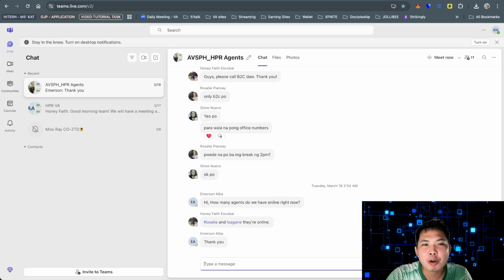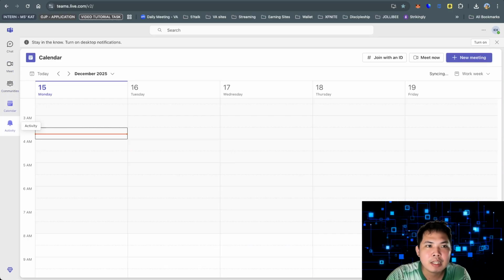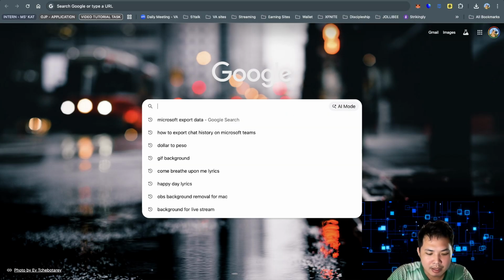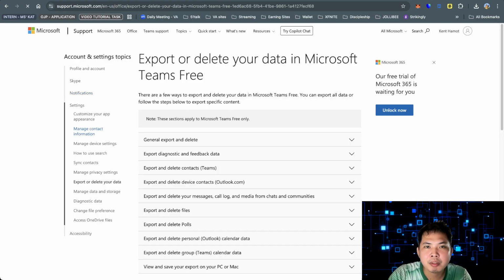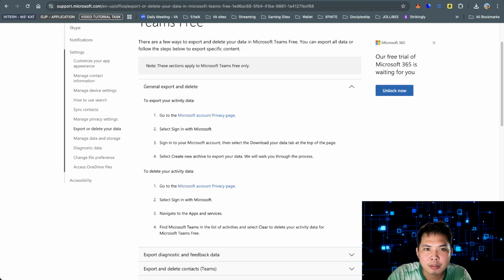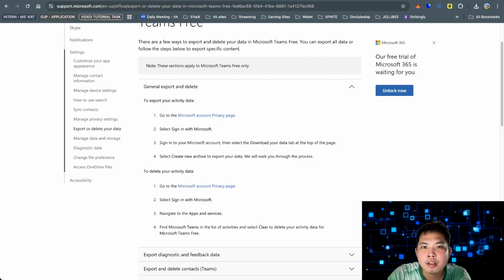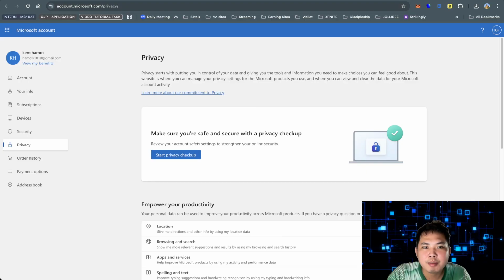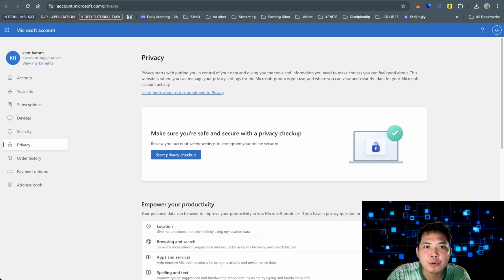How To Export Chat History on Microsoft Teams (Quick Tutorial)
In this video, I’ll show you How To Export Chat History on Microsoft Teams. This tutorial is designed for beginners and walks you through everything step by step.